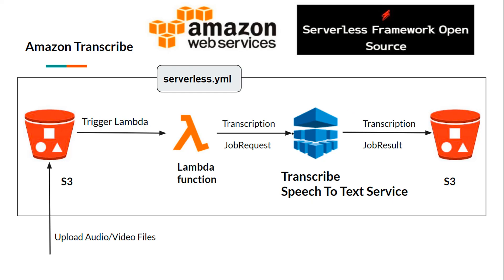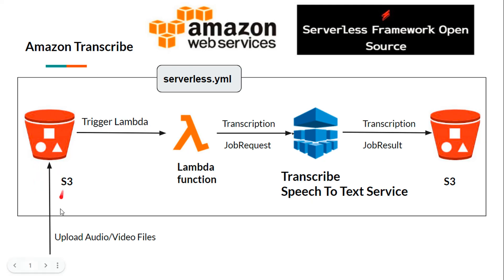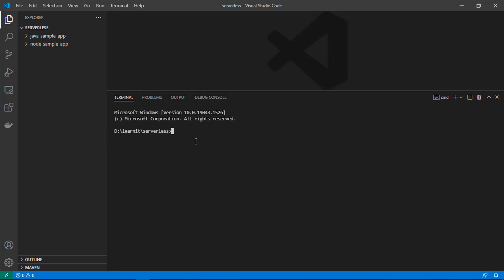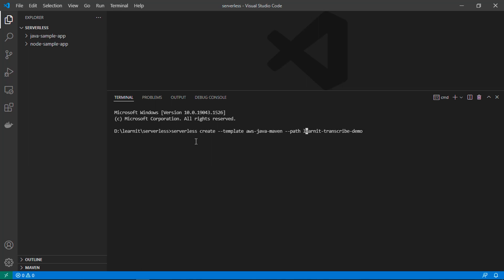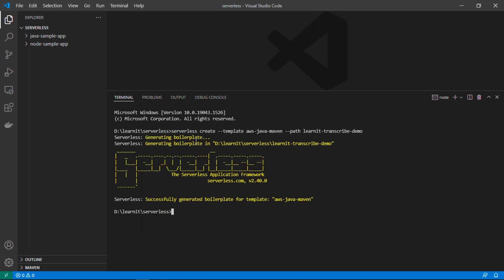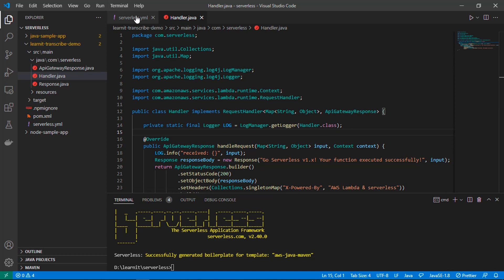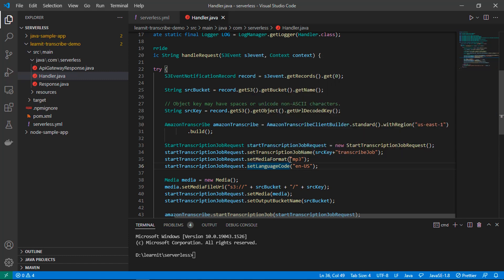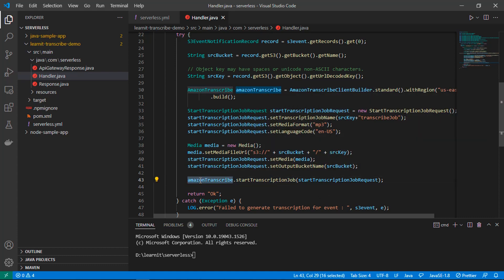Amazon Transcribe - Serverless Java App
Let's learn about Amazon Transcribe service & create a simple serverless app in java to generate transcripts automatically for mp3 files uploaded to S3.